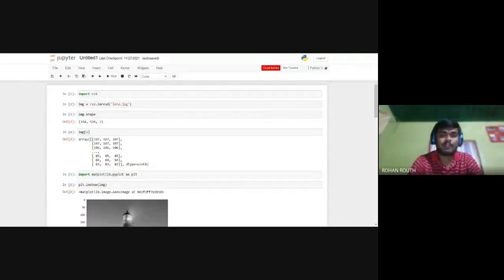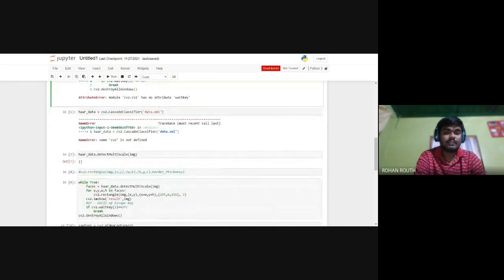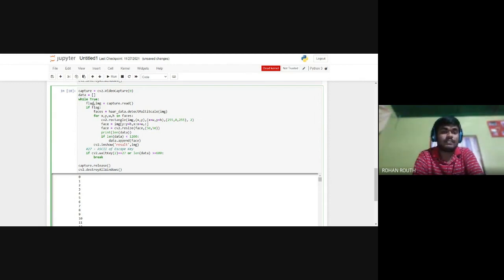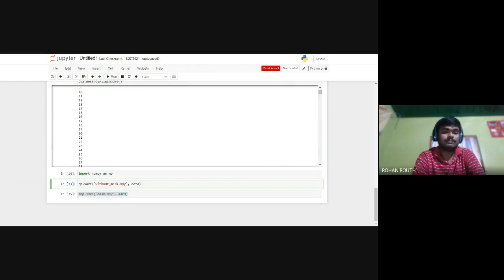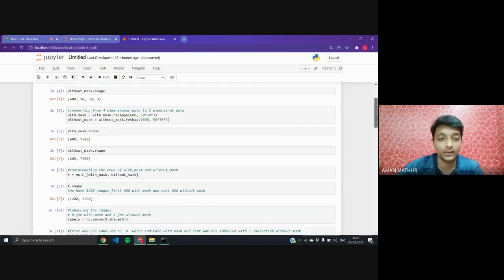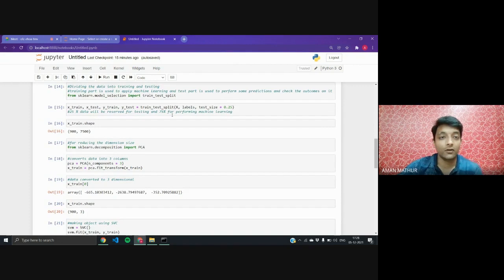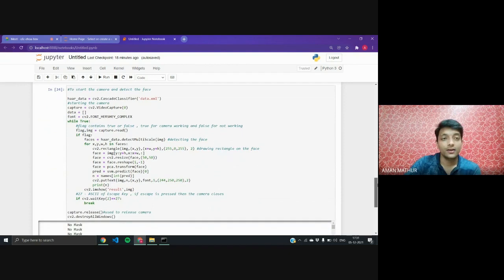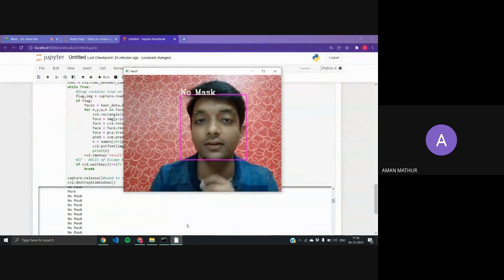Mask Detection Model using Python and Open-cv by Rohan Routh and Aman Mathur | Image Processing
In this video we have implemented our face mask detection project using python and opencv